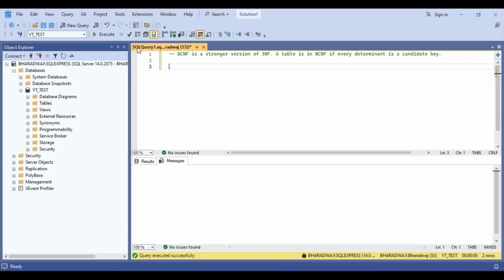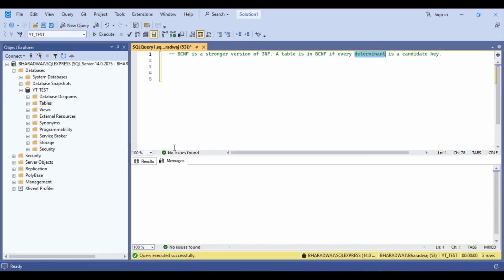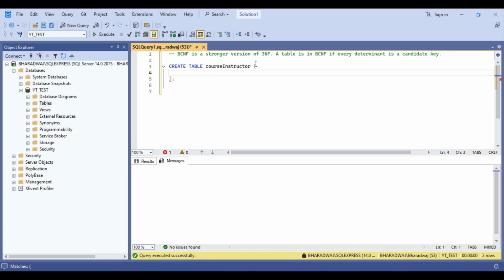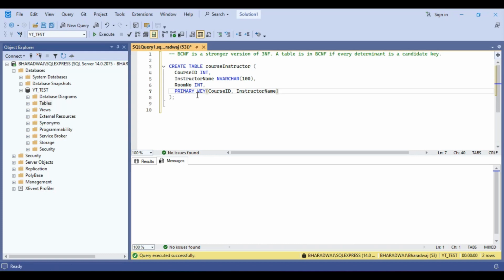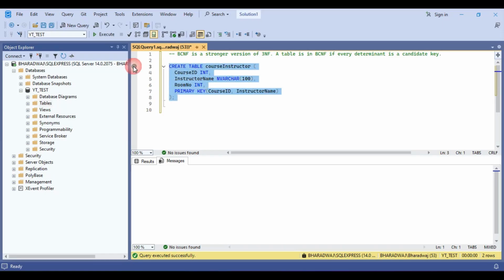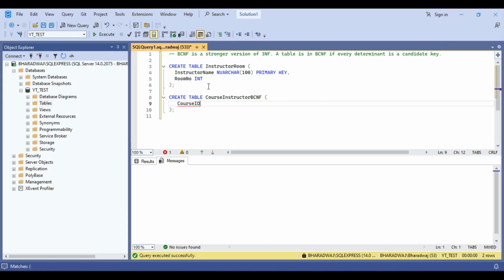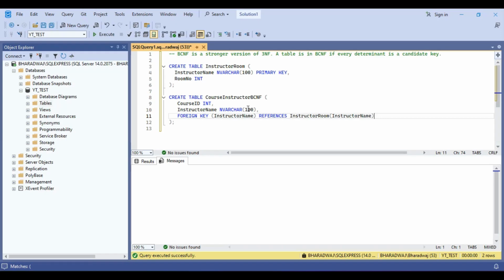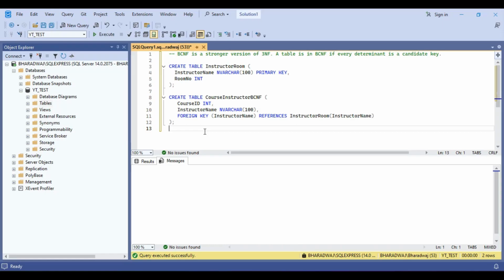34. Boyce Codd Normal Form : MS-SQL